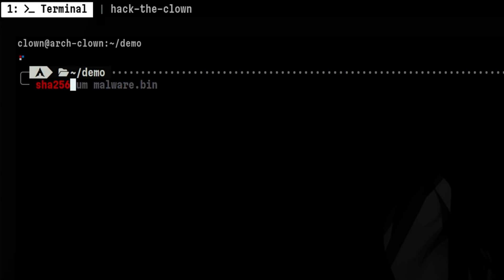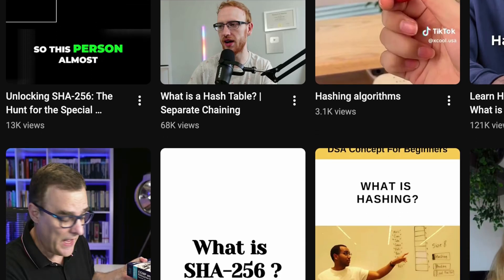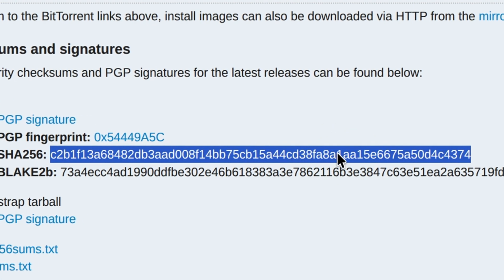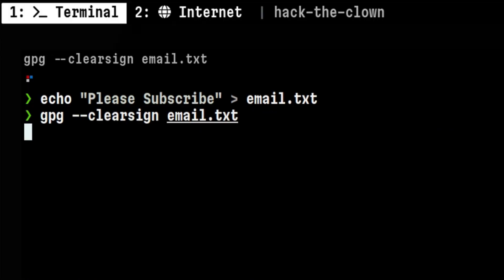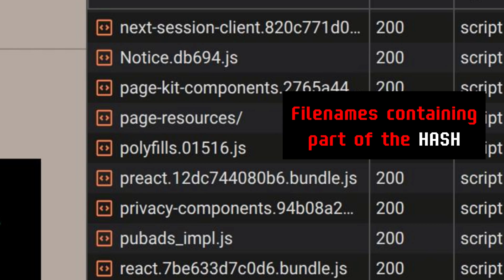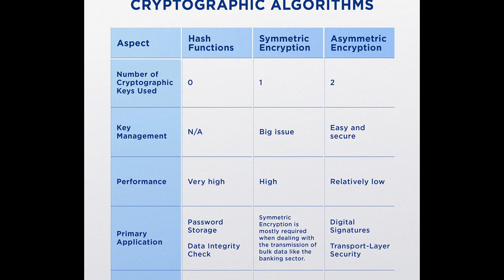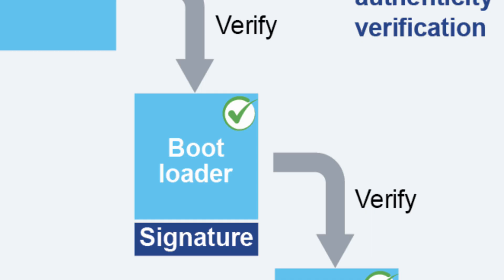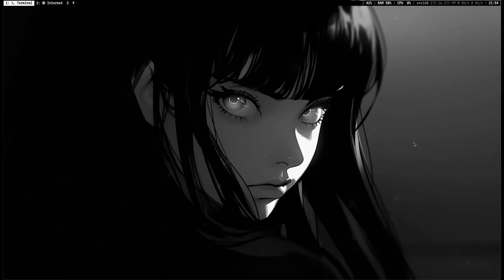You’re Using Hashing… Without Realizing It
Most of us knows how to get the checksum of a file, but only few knows how hashing is really used.

In this video, I will show you some of the interesting use cases of hashing.

// Chapters

0:00 - Intro
0:24 - Common Use Cases
0:56 - Interesting Use Cases

// Links